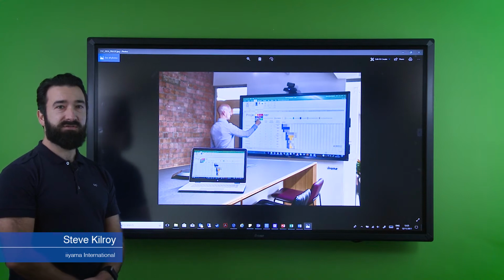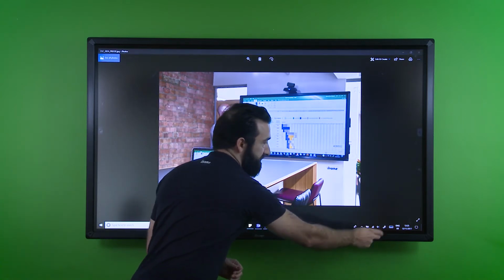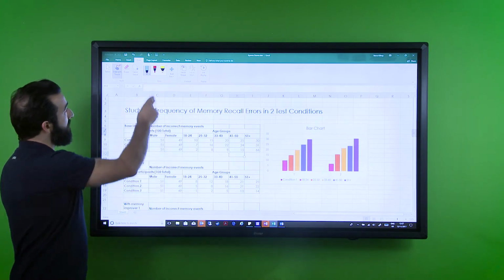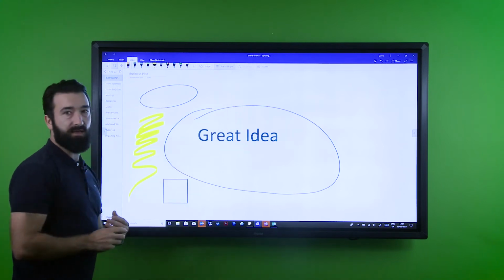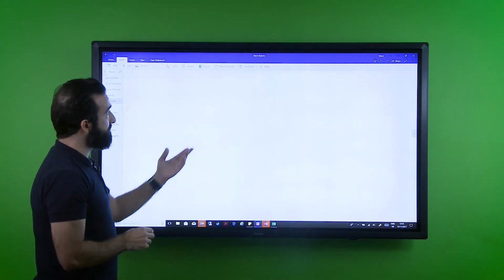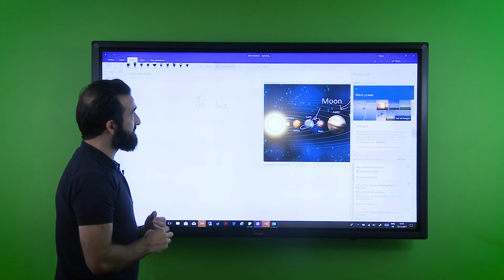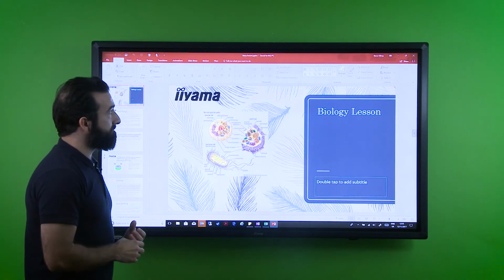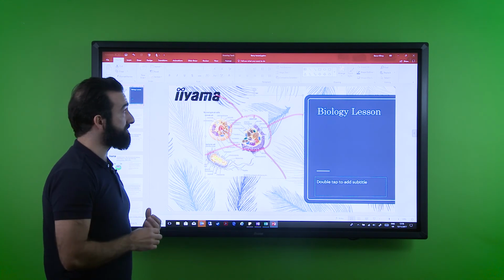Microsoft tools on a large format monitor - iiyama 68 series/03-series large touch display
Our 68-series and 03-series interactive displays are large format touch screen monitors which are compatible with most of the Microsoft tools, software and all file formats.

The 68/03-series interactive displays are the best choice if you are in search for a 65” and larger, easy-to-use, robust, interactive display to replace a beamer and pc set-up or an interactive whiteboard.
These displays come with our special interactive software package for supporting interactive teaching and effortless collaboration.

They are equipped with a 4K UHD (3840x2160) IPS panel for life-like images and video playback from USB drives. The 4mm thick glass, infrared touch, and metal bezel ensure a trouble-free operation.

An optional WIFI collaboration module (OWM001) is available for wireless sharing and streaming of content from mobile devices.

For more information and detailed product specifications please visit:
68-series